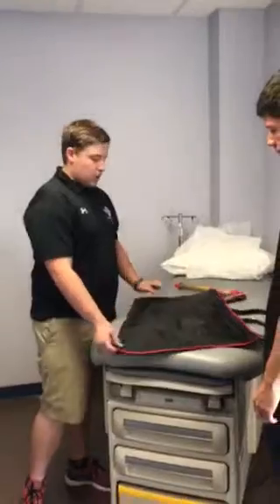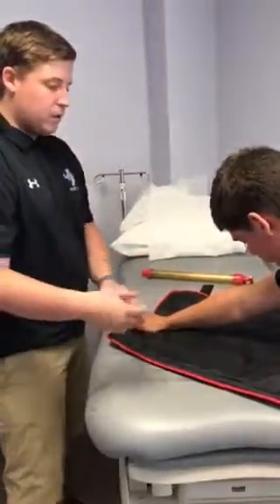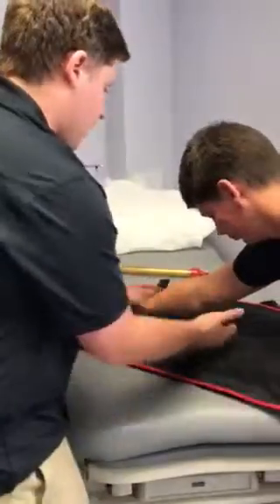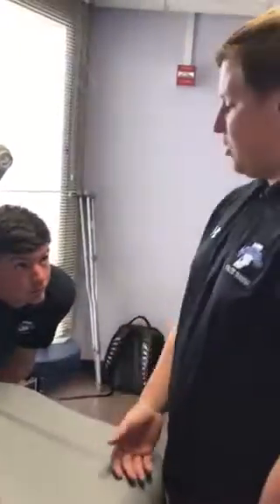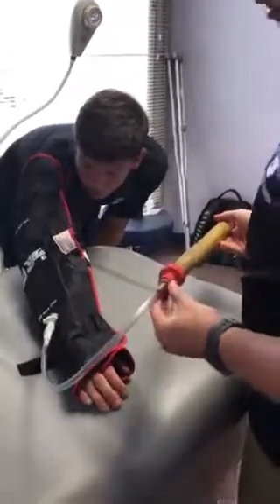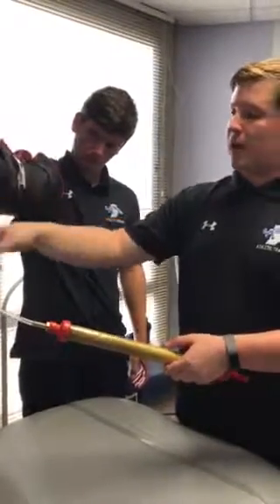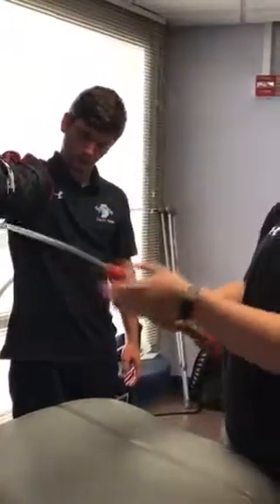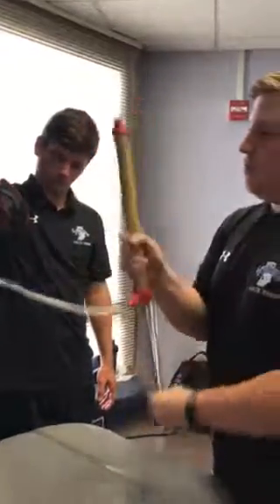Rapid form vacuum immobilizer (upper)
Ian Bostock
ISU Athletic Training